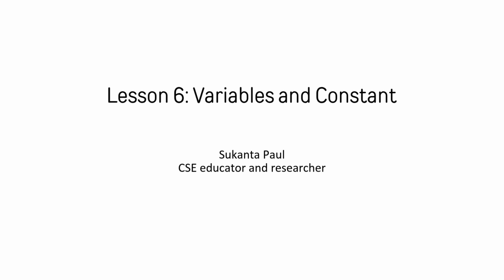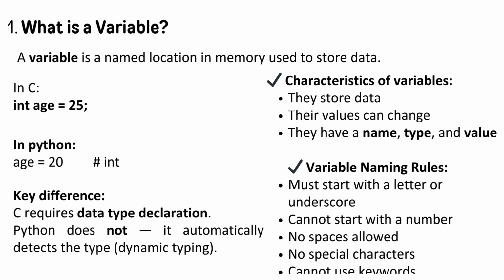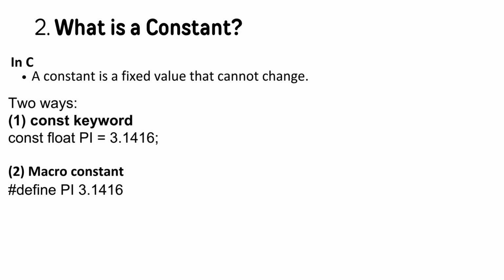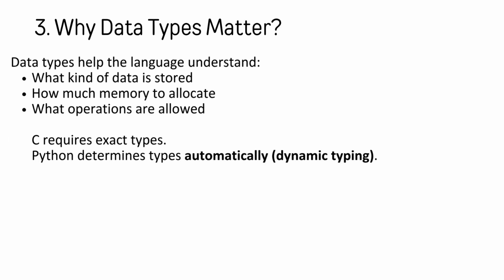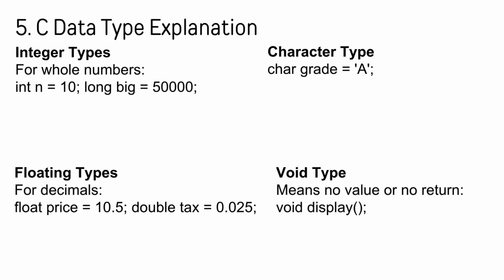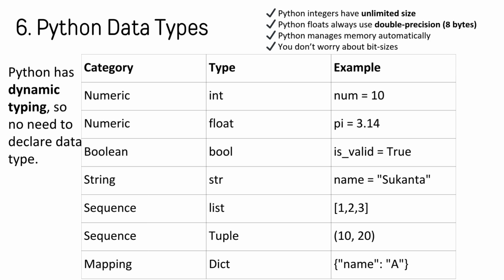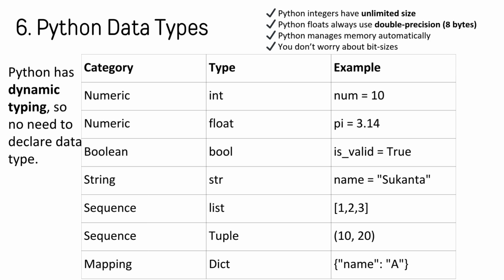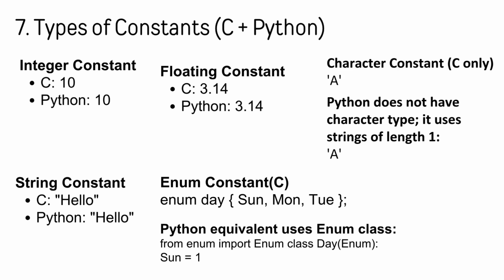Lesson 6: Variables, Constants & Data Types Explained💡 Unlock Knowledge | Sukanta Paul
Welcome to Lesson 6! In this chapter, you will learn one of the most important foundations of programming — how data is stored, managed, and used inside a program.

✔ Naming rules & characteristics
✔ What are constants in C & Python?
✔ Types of constants (literal, macro, symbolic, etc.)
✔ Data types in C (with 16-bit memory size & range table)
✔ Data types in Python (dynamic typing, categories, examples)
✔ Integer, float, character, string, and boolean types
✔ How Python automatically detects types
✔ Using type() to verify data type
✔ Differences between C’s static typing and Python’s dynamic typing
✔ Memory size, ranges, and why they matter
✔ Integer and floating-point ranges explained clearly

By the end of this lesson, you will understand:

How computers store different kinds of data

Why C requires type declarations

Why Python can detect types automatically

How to choose the right data type for your variables

How constants help make programs stable and error-free

C examples with int, float, char, const,

Python examples with dynamic types and naming conventions

Data type checking using print(type())

🔔 Coming Next (Lesson 7)

Operators and Expressions — You will learn how to perform calculations, compare values, and build logic using your newly learned data types.